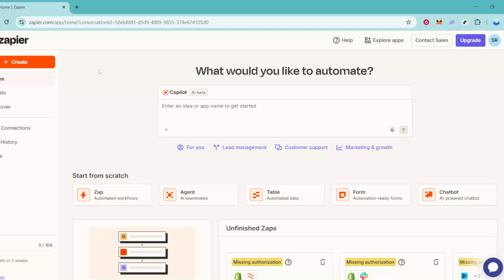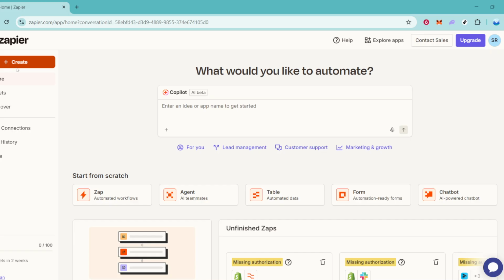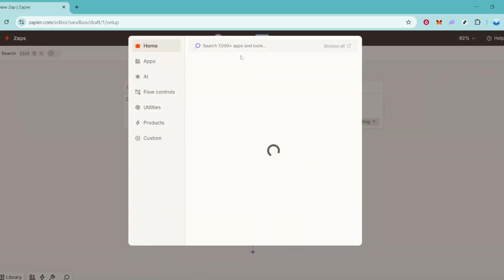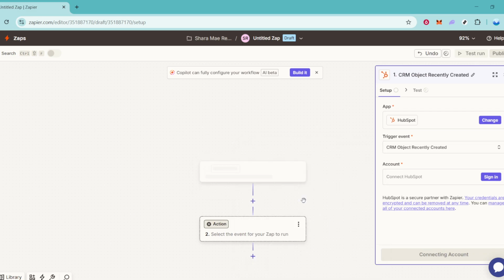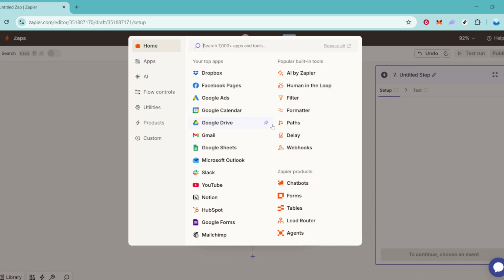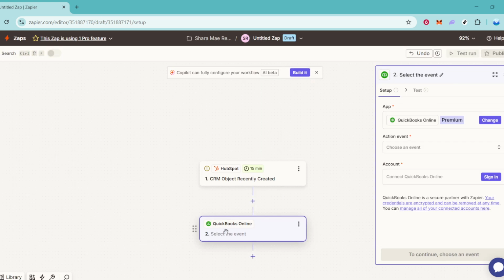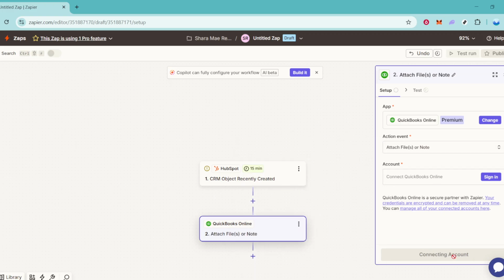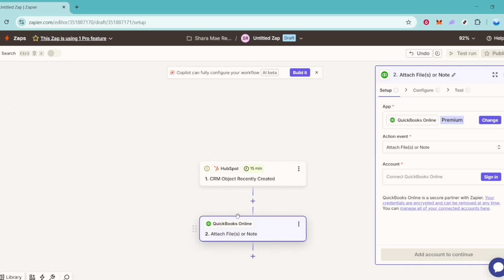How to Automate Invoicing with Zapier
In this video We will show you How to Automate Invoicing with Zapier automate invoicing with zapier, zapier invoicing automation tutorial, create invoices automatically with zapier workflows, zapier quickbooks stripe invoice automation guide, send invoices when new order arrives zapier, automate billing and payments using zapier, zapier accounting automation for beginners, streamline invoice creation with zapier